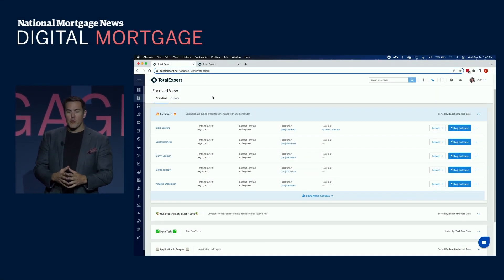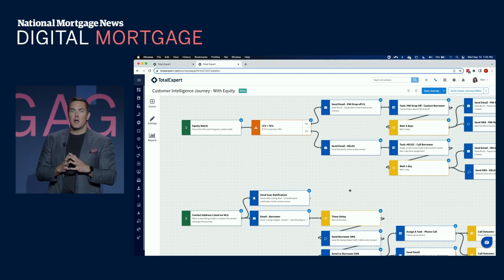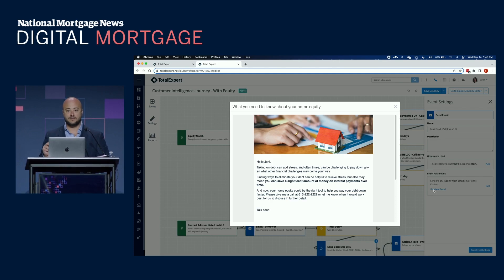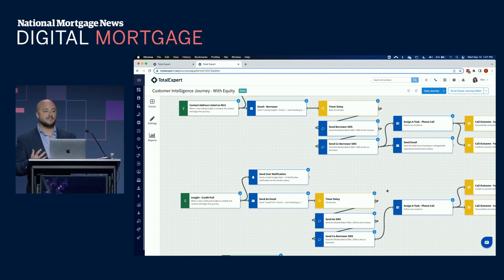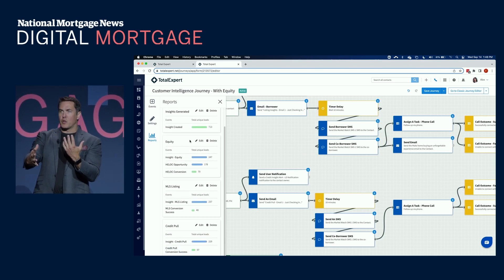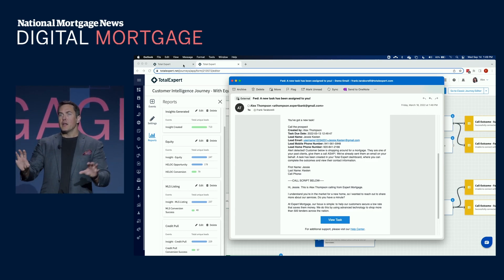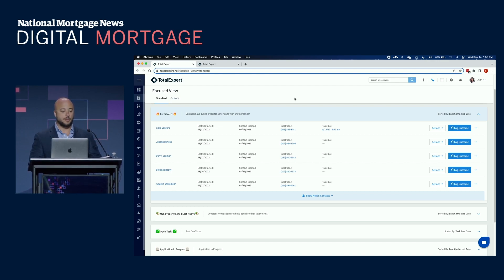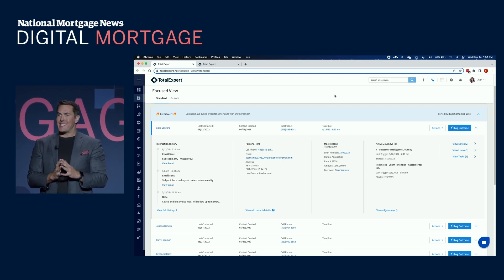Digital Mortgage Customer Intelligence Demo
Total Expert’s demonstration was led by Founder and CEO Joe Welu and featured Total Expert’s Customer Intelligence solution, which combines important borrower intent data with automated marketing and sales journeys to supercharge deal flow for lenders. Total Expert’s Customer Intelligence solution allows loan officers to pivot individual journeys quickly while responding to changes in the market at scale. This is the first fintech platform to bring customer insights directly into automated sales and marketing workflows – which allows lenders to efficiently take action in each of their customer’s financial journeys and drive new opportunities.